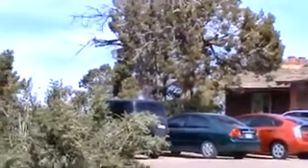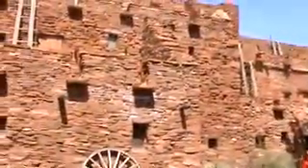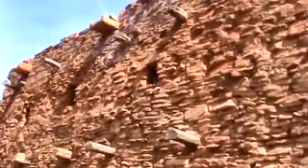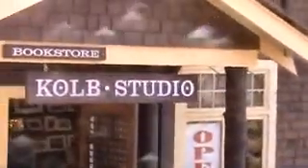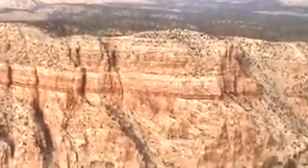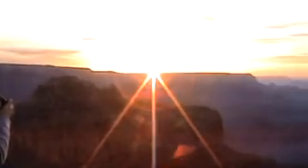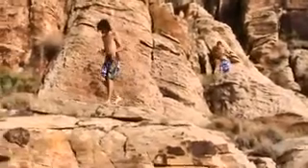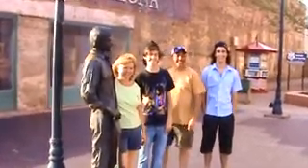Allen Family - Arizona Road Trip - April 2012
The Allen's of Richmond visit Arizona.